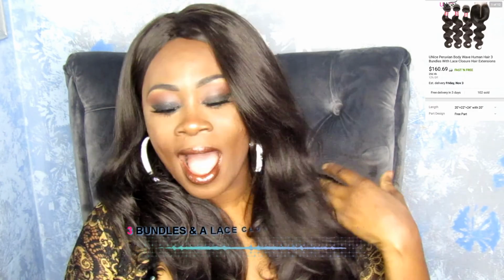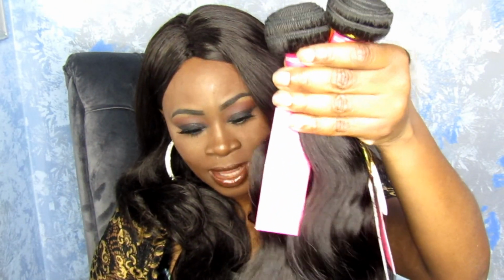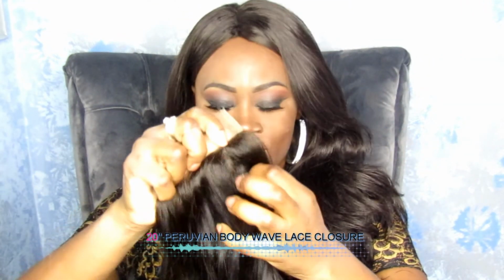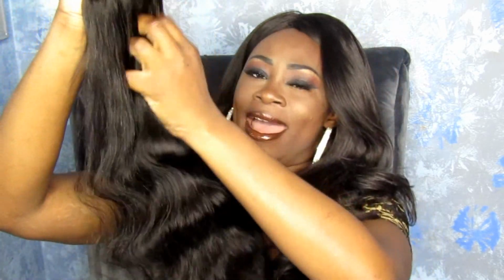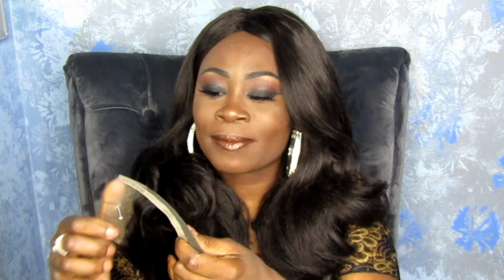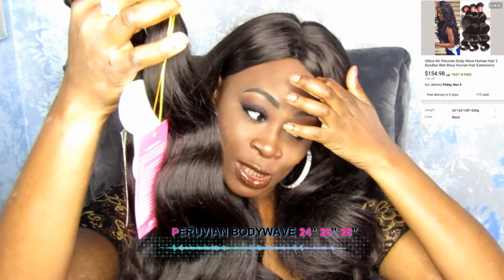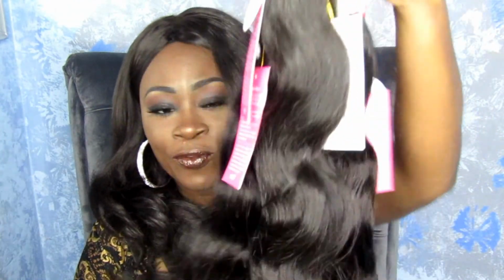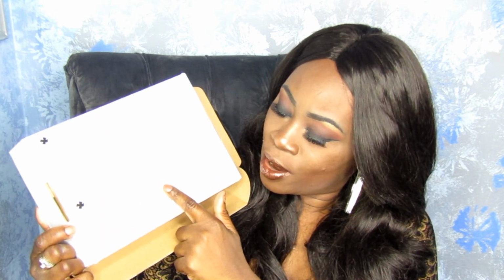||UNICE|| 100% VIRGIN HUMAN HAIR REVIEW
100% PERUVIAN VIRGIN HUMAN HAIR
 I PURCHASED ONLINE FROM UNICE VIRGIN HAIR COMPANNY
||PERUVIAN BODY WAVE 20"22"24" & 20" CLOSURE & 24"26"28||